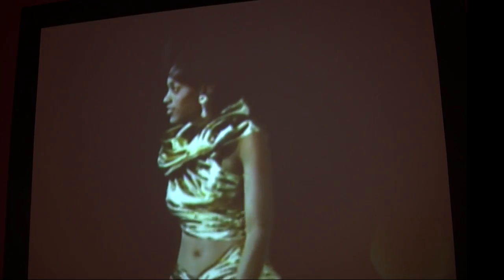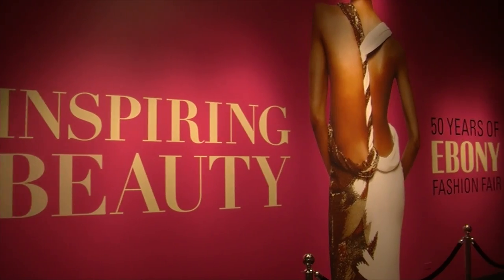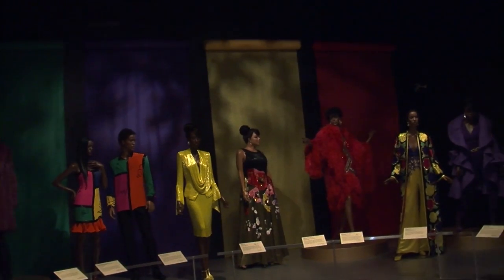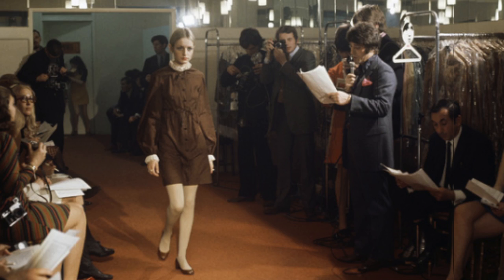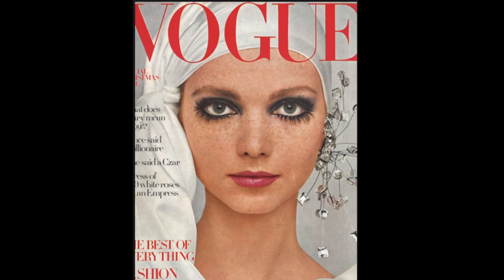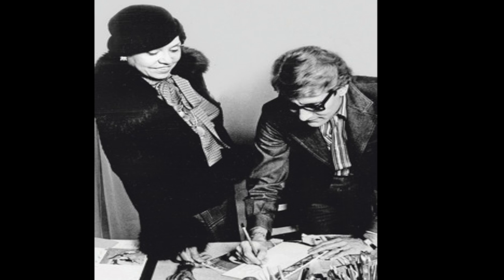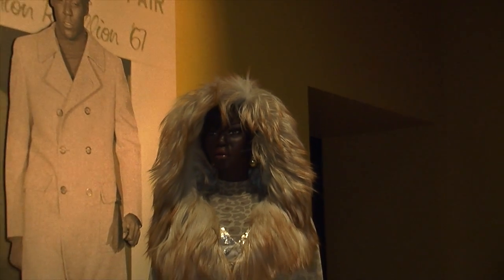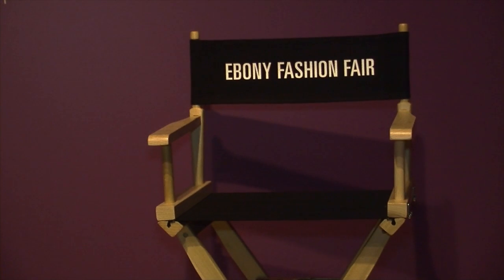Jessica Paris [Ebony Fashion Fair Exhibit]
Good Day DePaul reporter Jessica Paris covers the Ebony Fashion Fair exhibit at the Chicago History Museum.